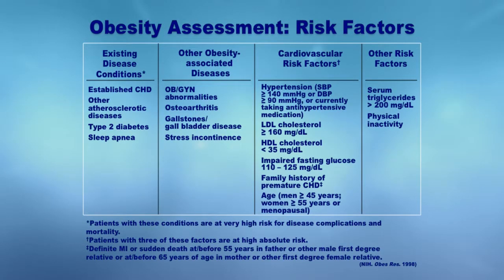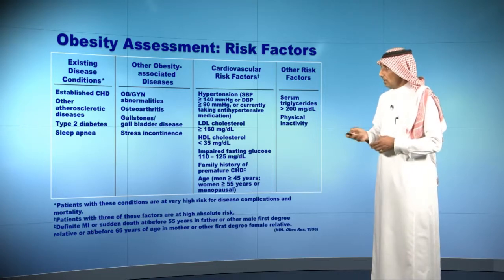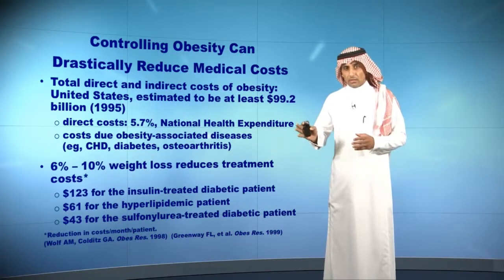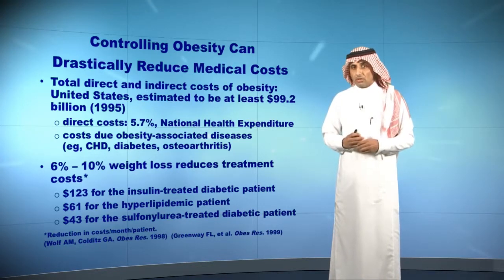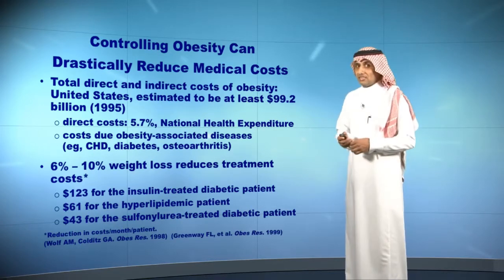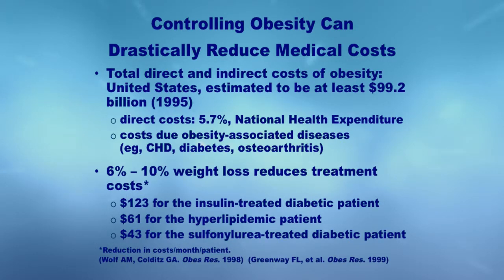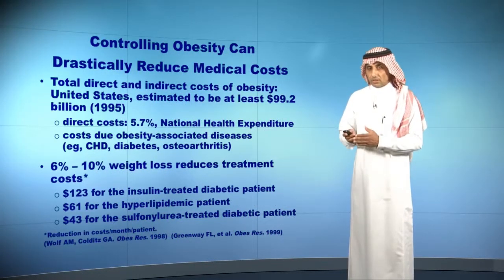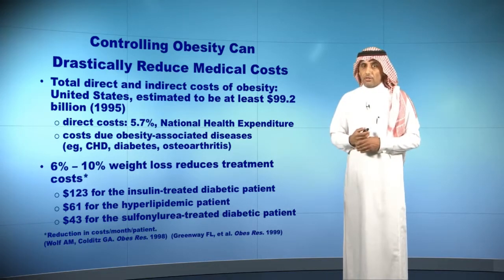Obesity assessment risk factors, medical costs of obesity, health benefits of modest weight loss